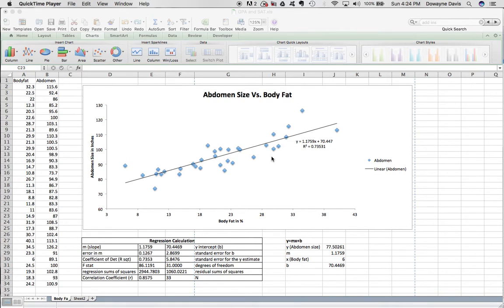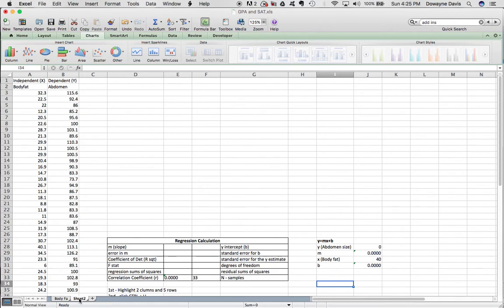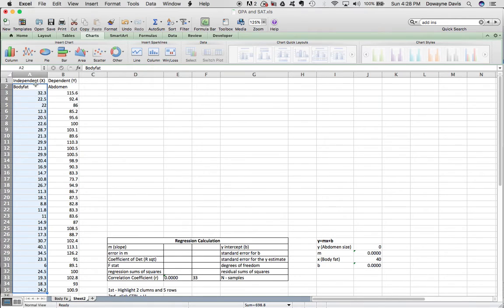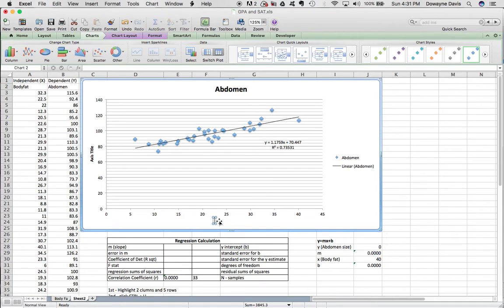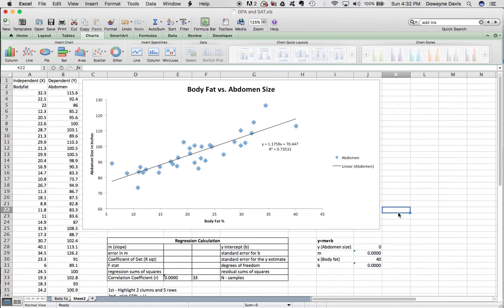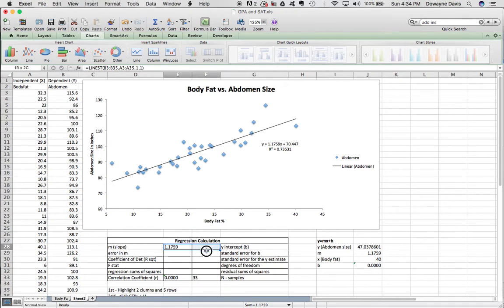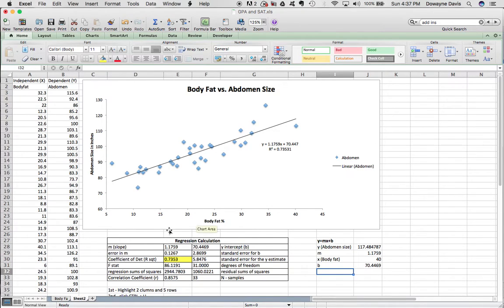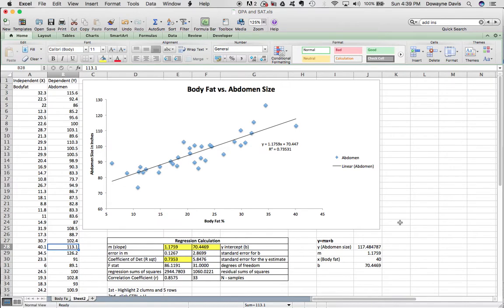Regression and Correlation in Excel 2011 Mac